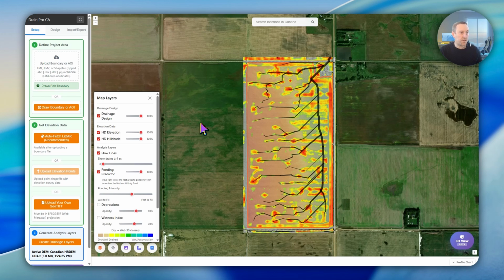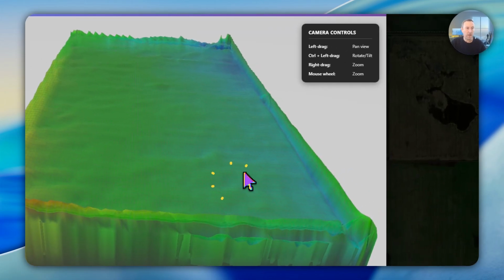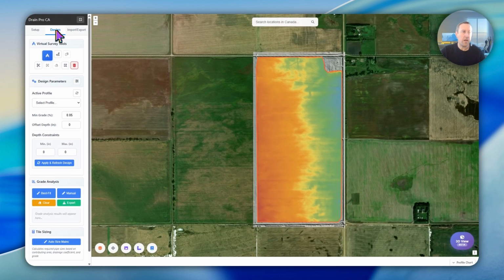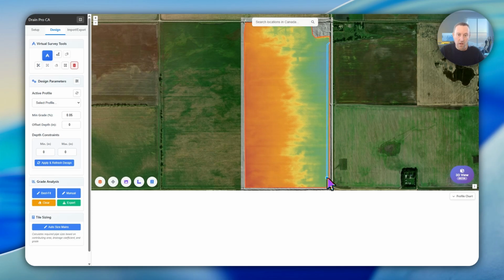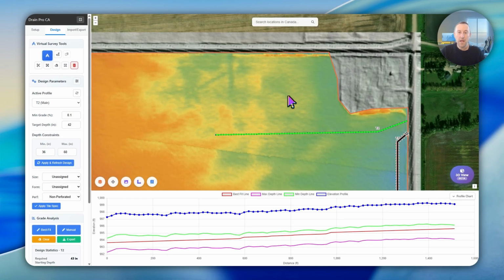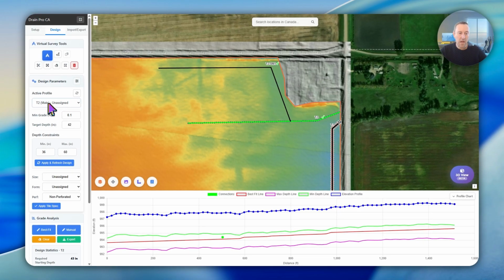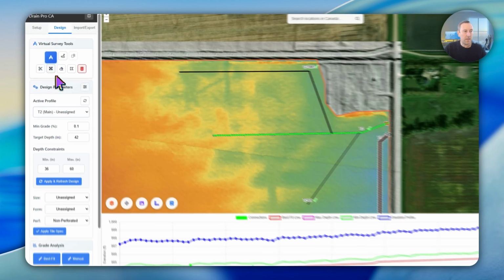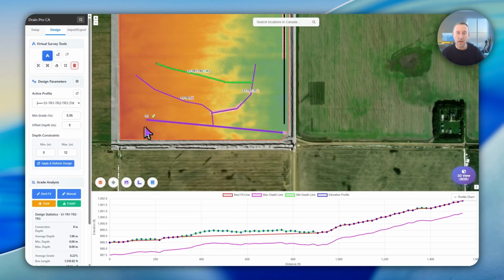How to Draw Tile & Surface Drainage Lines with Elevation Profiles | Geo-Surface Tutorial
If you're a farmer or contractor working on drainage projects, you don't need more software — you need clearer answers.

Geo-Surface Drain Pro lets you draw proposed drainage routes and instantly see the elevation profile — so you know immediately whether your design will work. No waiting, no separate analysis step, no guessing.

This tutorial demonstrates:
• Drawing tile mains, submains, and laterals
• Creating surface drainage ditches and waterways
• Understanding the automatic drainage hierarchy system
• Reading elevation profiles as you design
• Connecting drainage lines properly

Every line you draw instantly displays its elevation profile, allowing you to see the natural terrain grade and plan your drainage system with precision. Design both tile and surface drainage — or combine them for a complete water management system.

Simple enough to learn in minutes. Powerful enough for real drainage design.